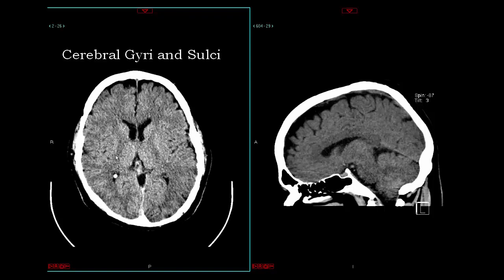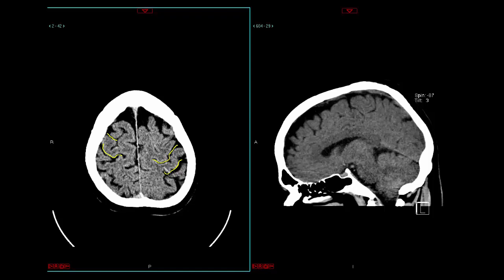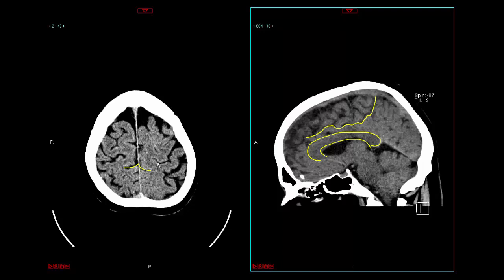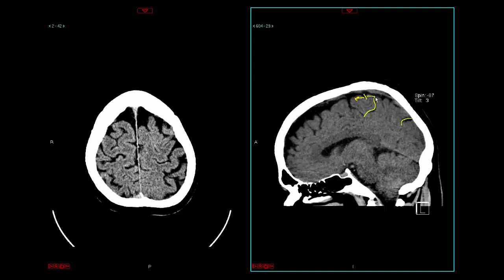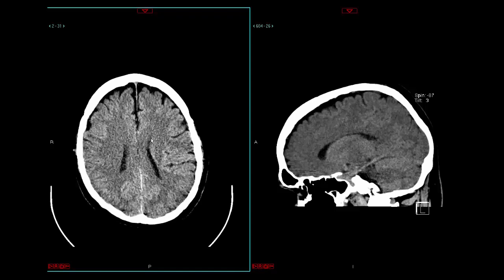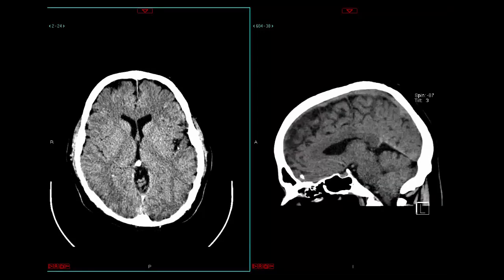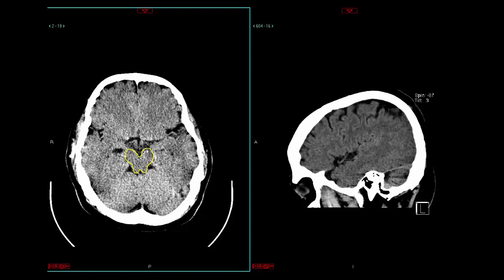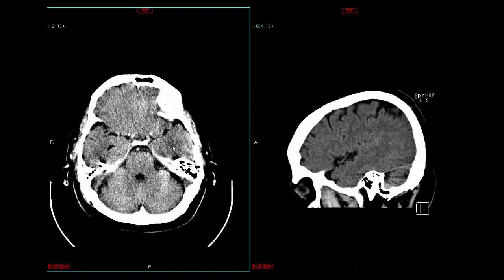Sulci and Gyri Overview NECT